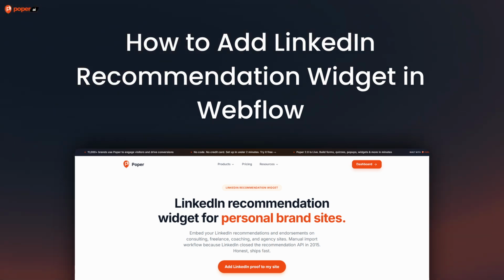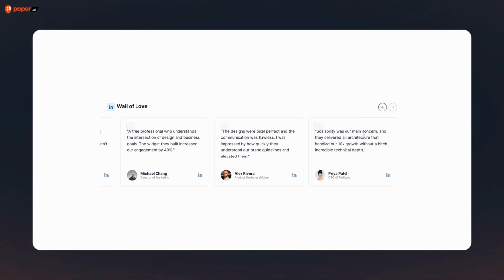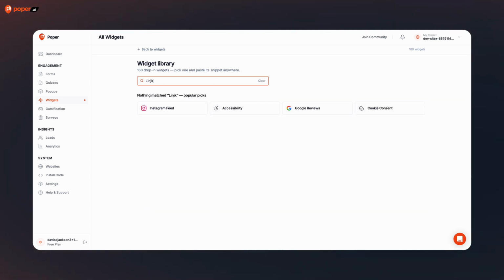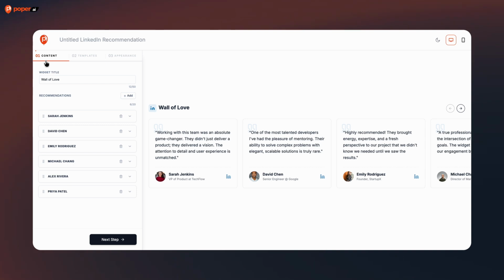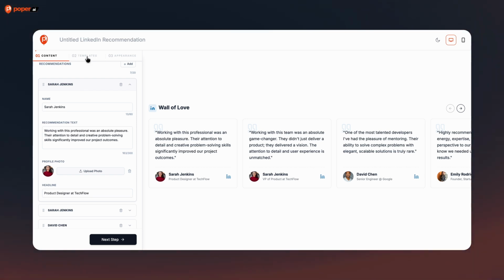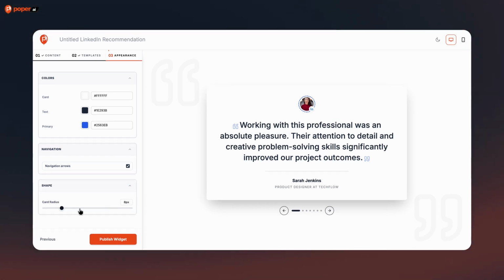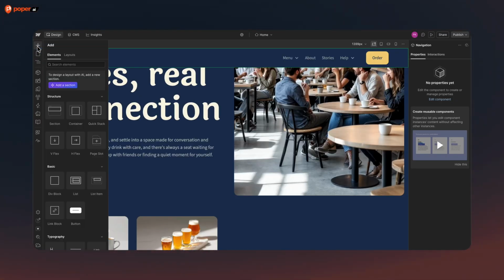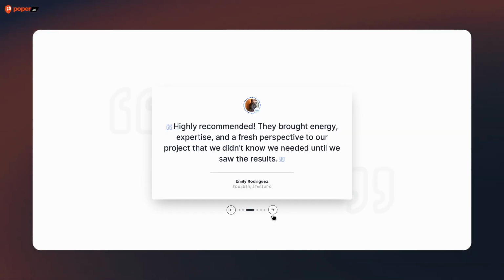How to Add a LinkedIn Recommendation in Webflow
Want to showcase your LinkedIn recommendations on your Webflow website?

In this tutorial, you'll learn how to add a LinkedIn Recommendation Widget to your Webflow site and display your professional recommendations to build credibility and trust with your visitors.

Perfect for:
• Personal websites
• Portfolio websites
• Agency websites
• Business websites
• Freelancers
• Consultants

A LinkedIn Recommendation Widget helps showcase your professional reputation, build social proof, and increase visitor confidence.